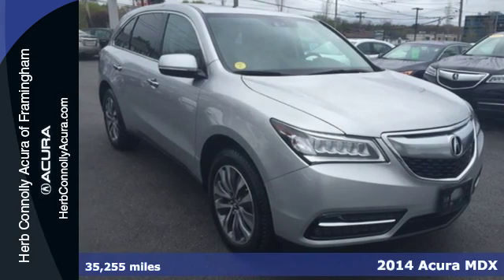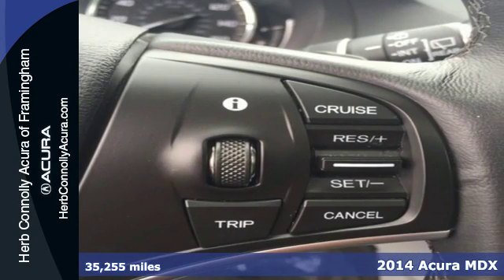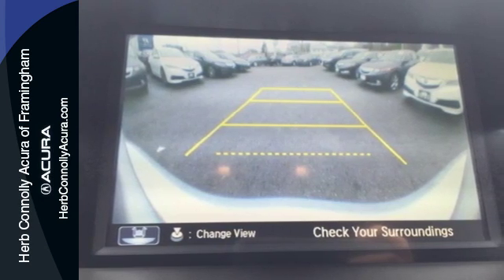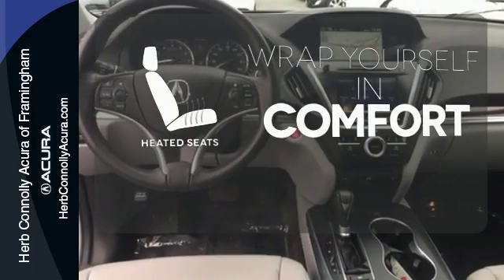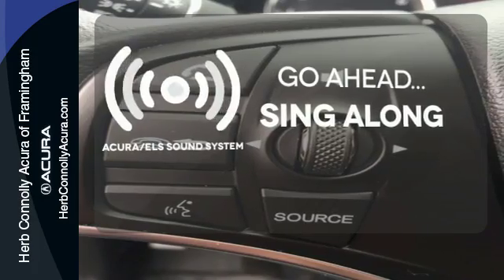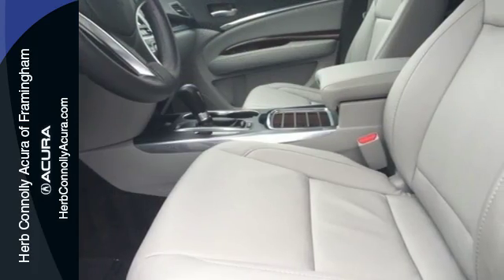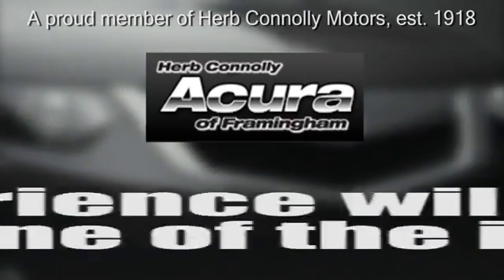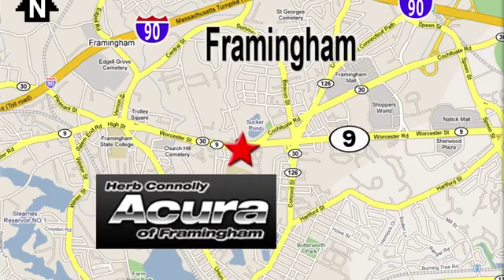Certified 2014 Acura MDX Framingham Natick Marlborough MA, MA A035986A - SOLD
Year: 2014
Make: Acura
Model: MDX
Trim: 3.5L Technology Pkg w/Entertainment Pkg
Engine: 3.5L V6 SOHC i-VTEC 24V
Transmission: 6-Speed Automatic
Color: Gray
Mileage: 35255
Stock #: A035986A
VIN: 5FRYD4H69EB036123
Clean Carfax! One Owner! Navigation System, Blind spot sensor, DVD Player, Heated Front Seats, Heated rear seats and Power moonroof. Acura Certified Pre-Owned means you not only get the reassurance of a 12mo/12,000 mile limited warranty, but also up to a 7yr/100k mile powertrain warranty, a 182-point inspection/reconditioning, 24/7 roadside assistance, trip-interruption services, rental car benefits, Acura Concierge Service, and a complete CARFAX vehicle history report. Herb Connolly Motors is the home of used car LIVE MARKET PRICING. LIVE MARKET PRICING gives our customers the piece of mind that we have already done the shopping for you and priced our vehicle aggressively in today's internet information marketplace while adjusting accordingly for - Supply - Equipment - Condition and Mileage. Remember at Herb Connolly Motors - WE DONT PLAY PRICING GAMES.

Address:
500 Worcester Road Route 9 E